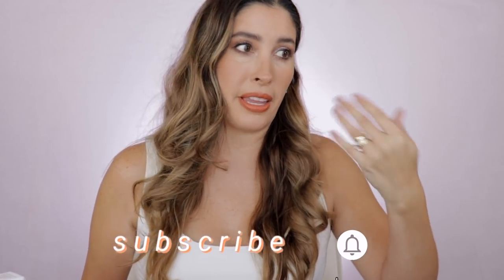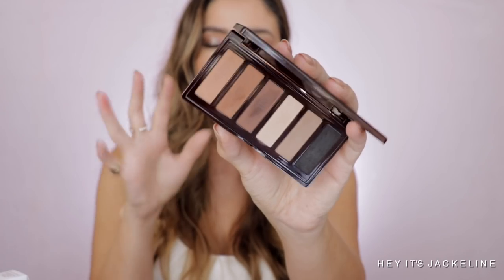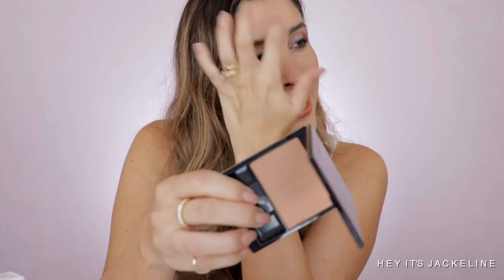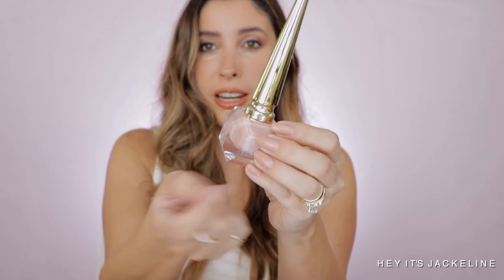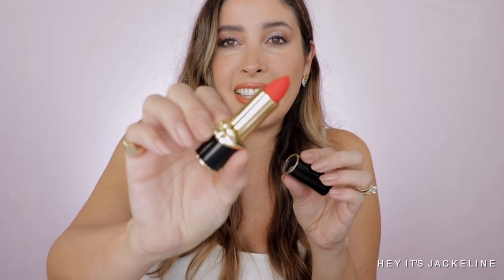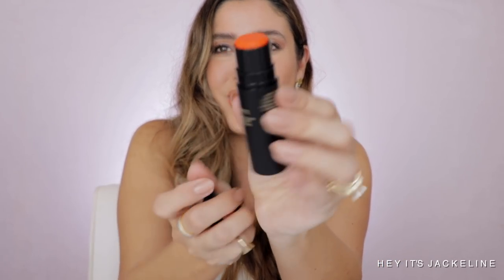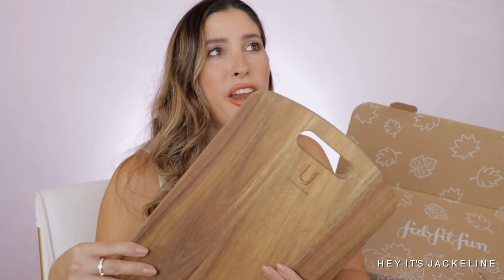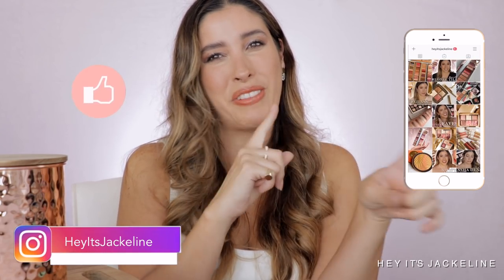HUGE SEPHORA HAUL + FABFITFUN Fall 2021 Unboxing LUXURY BEAUTY HAUL Charlotte Tilbury CHANEL La Mer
Here we go ... LUXURY BEAUTY HAUL + FabFitFun Fall 2021 Unboxing

⇢ TIKTOK HeyJackeline

★  PRODUCTS MENTIONED

CHARLOTTE TILBURY Super Nudes Collection
CHARLOTTE TILBURY Nudegasm Face Palette
CHARLOTTE TILBURY Supernudes Lipsticks
Cover Star | Catwalking | Super Model | Super Fabulous
CHARLOTTE TILBURY Runway Royalty Lipstick
@CharlotteTilbury  Super Nudes Easy Eyeshadow Palette
CHARLOTTE TILBURY Super Nudes Duo Liner - Nude Brown
SAINT JANE The C Drops Brightening Serum
SAINT JANE Luxury Beauty Serum
SAINT JANE Luxury Lip Shine - Bliss
$10 OFF code: JACKELINE

DYSON AIRWRAP

❥ SONNY COSMETICS Makeup Acrylic Organizers
Code: JACKELINE
❥ VELOUR Lashes

☆ TIME STAMPS

0:00​​ - Intro
0:12 - Makeup Haul
0:24 - Luxury Beauty Haul
0:30 - Sephora Haul
0:35 - PAT McGRATH Huetopian Dream
2:15 - CHARLOTTE TILBURY Super Nudes Collection
8:16 - SUQQU Fall 2021 Collection
16:07 - CHANEL Pink Explosion Blush
18:50 - DIOR Autumn Mood Blush
26:02 - LA MER The Moisturizing Soft Cream
27:01 - NUDESTIX x Allana Davison Picante Blush
27:38 - VIEVE Pesca Blush
28:19 - NARS Basic Instincts Cheek Quads
29:15 - EM COSMETICS So Soft Blushes
29:56 - FABFITFUN Fall 2021 Unboxing